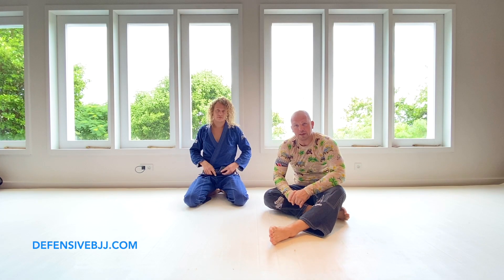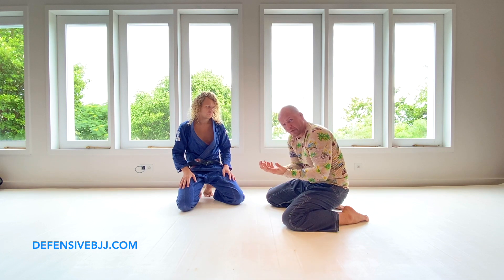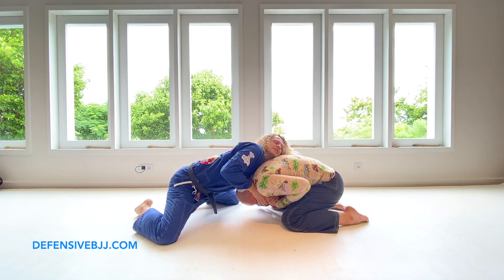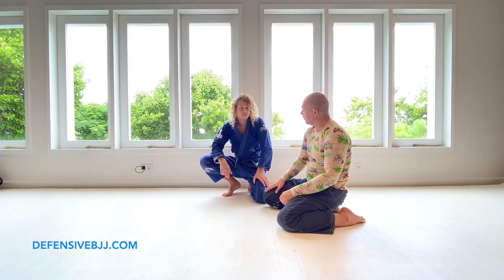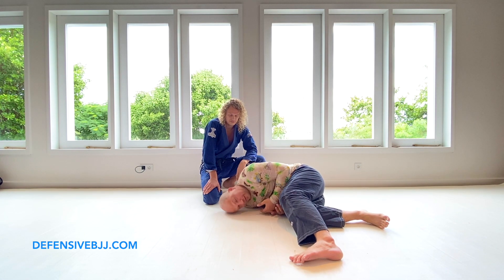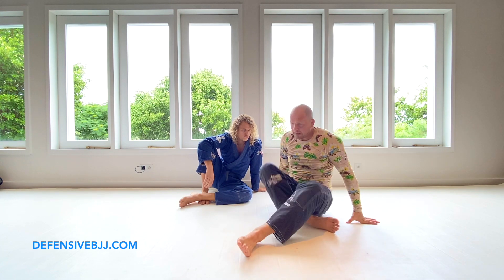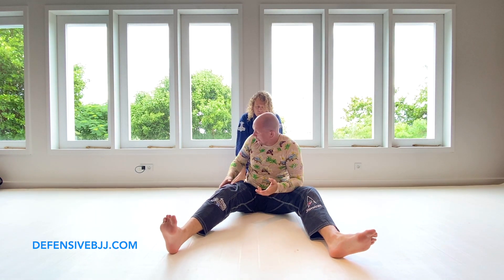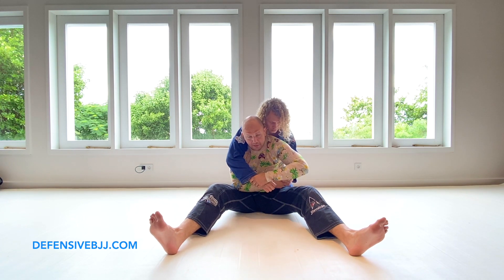Defensive BJJ postures vs. chokes and neck attacks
LIMITED OFFER: Try one week for just $1 Unlimited access to all our content!